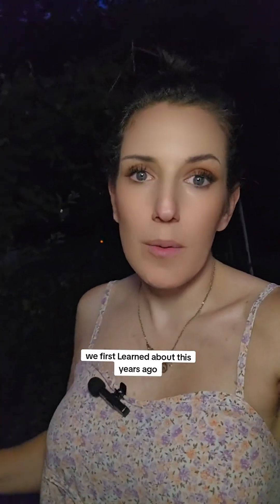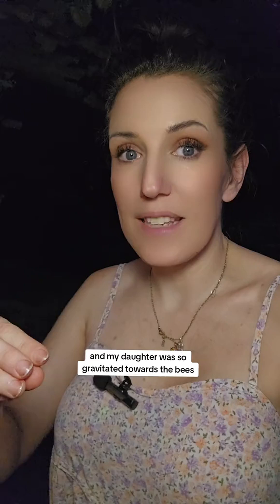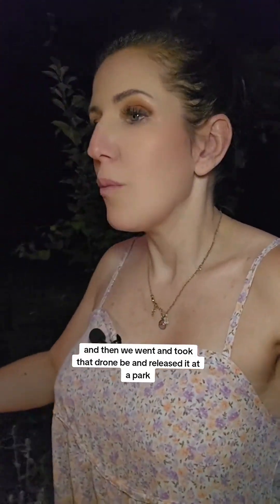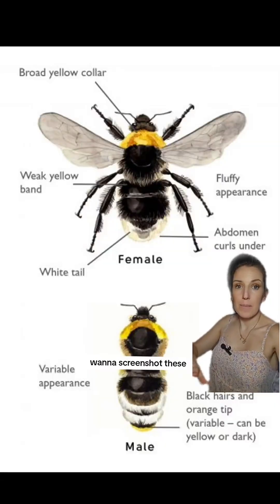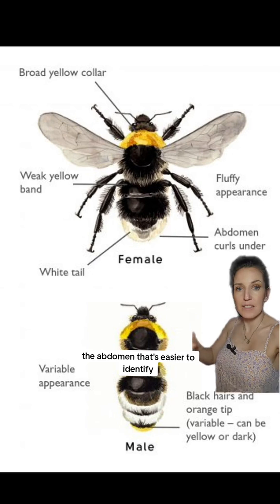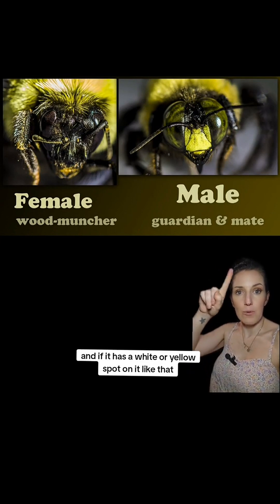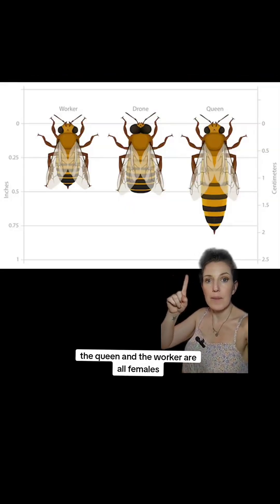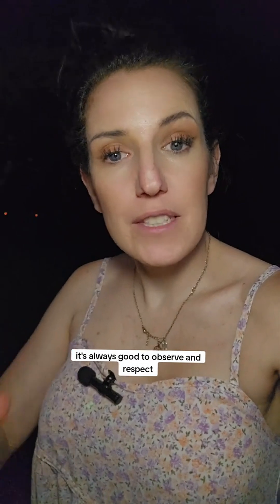Male Bees Don’t Sting: How to Identify & Appreciate Our Pollinator Friends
Discover Bees: Male vs Female, Pollinators & Garden Allies